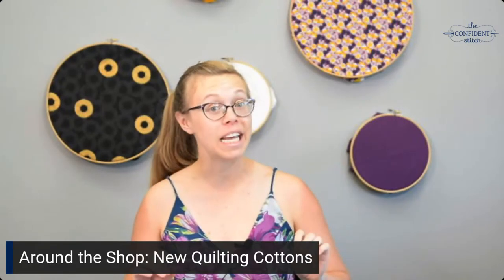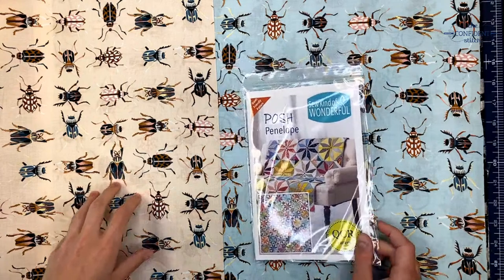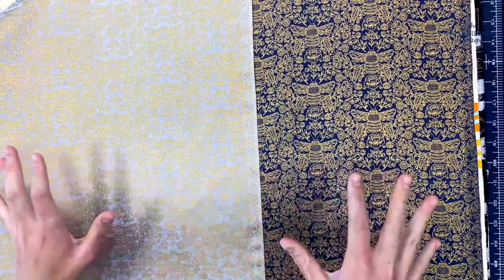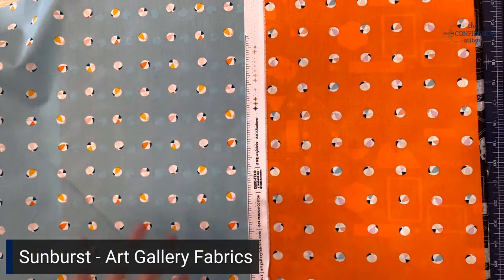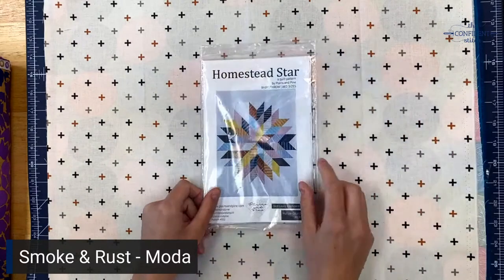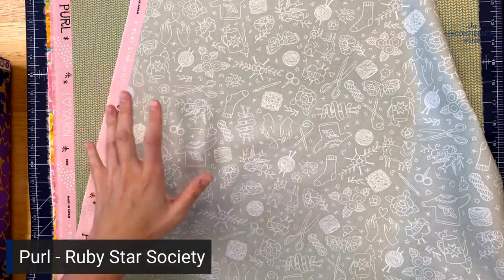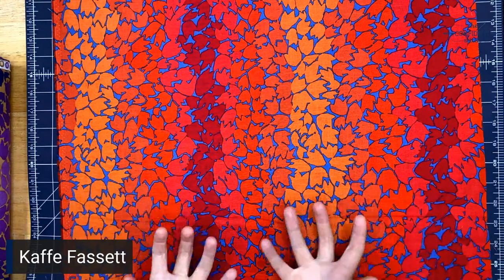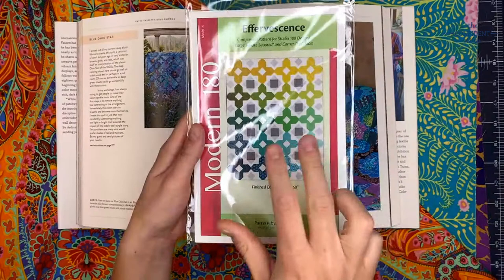New Quilting Cotton July 2021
Join Maisie as she highlights the newest fabric in the shop!

Below, listed in the order they were discussed, are links to all the fabric and patterns featured!

Did you use a pattern or fabric from The Confident Stitch? Be sure to tag confidentmaker to share it with our community!